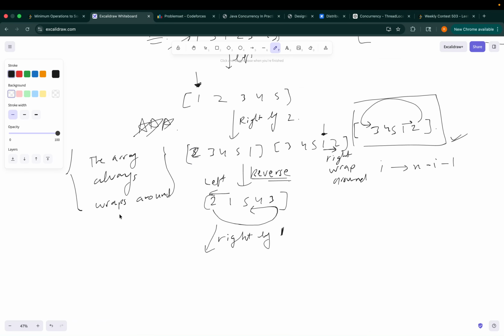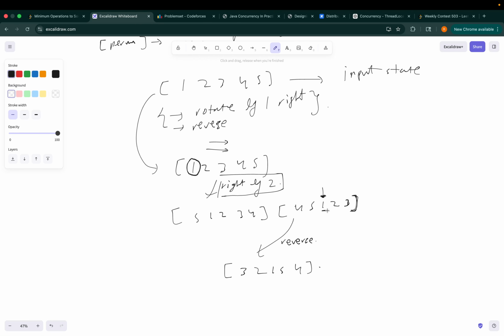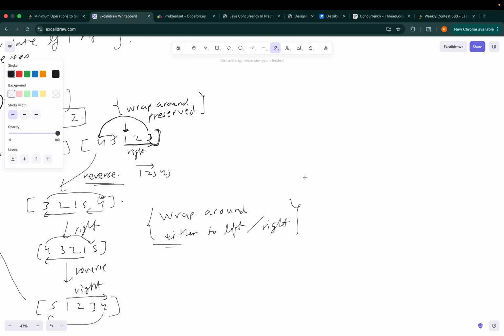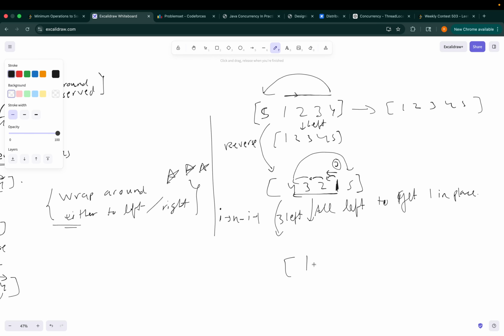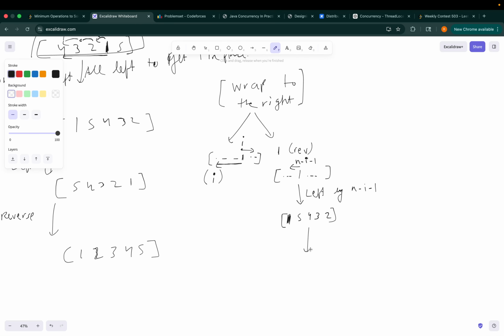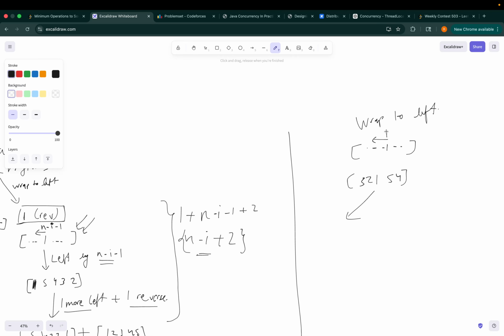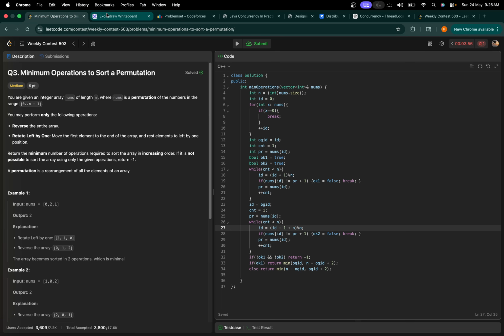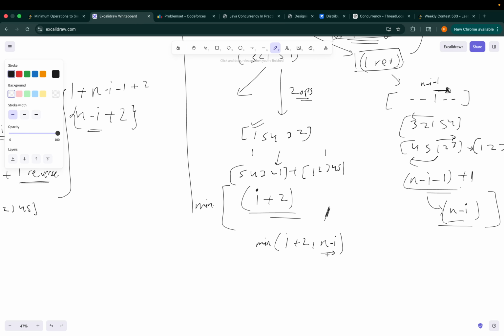Leetcode 503 | Minimum Operations to Sort a Permutation | Q3